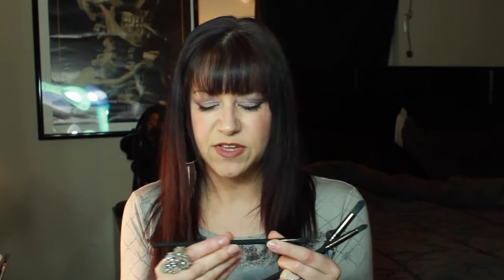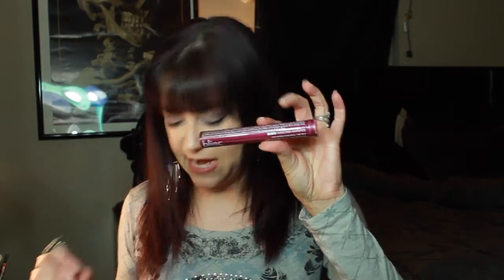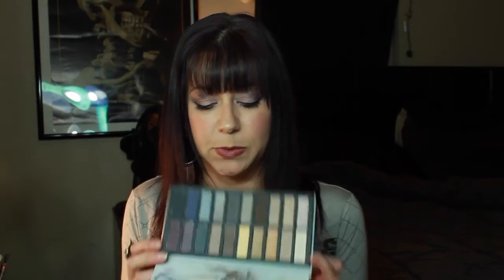Boxycharm Unboxing January 2016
Find me!

Lindsey Renuard
300 N. Wildhorse St.